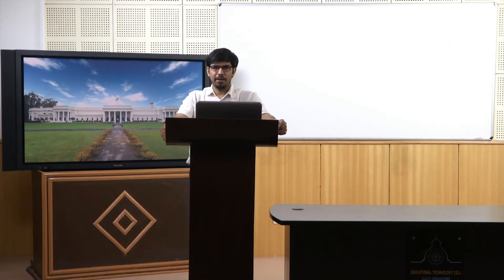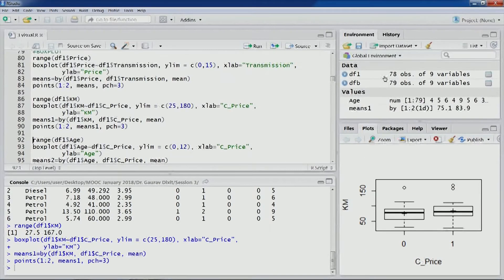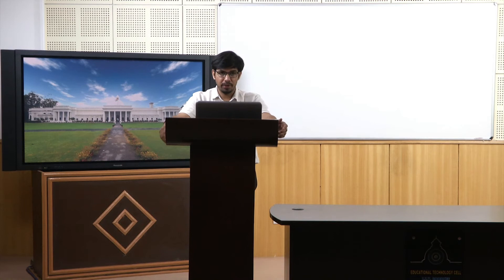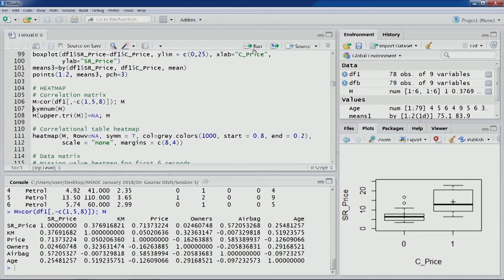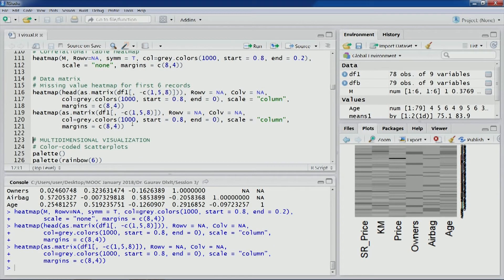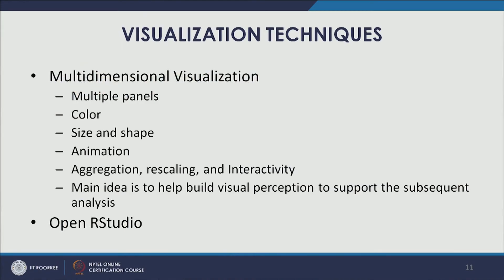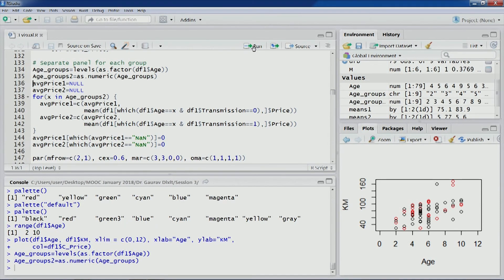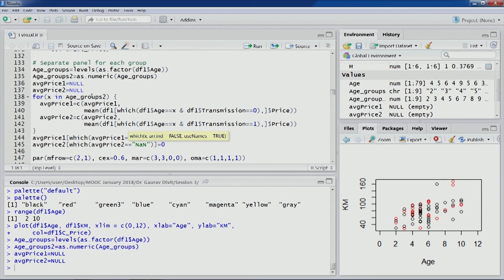Lecture 09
Heatmaps, Visualization techniques, Multidimensional Visualization, Histograms